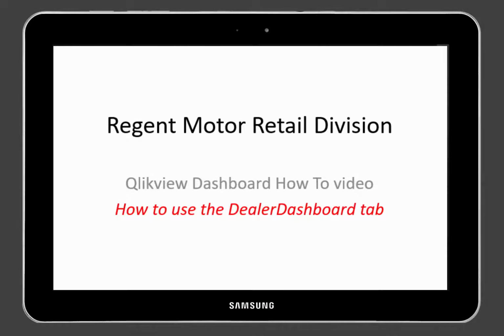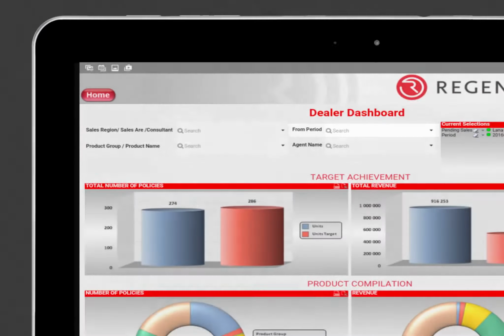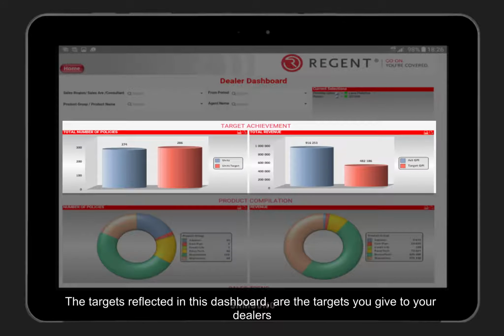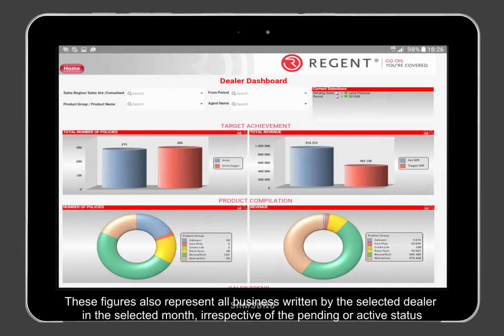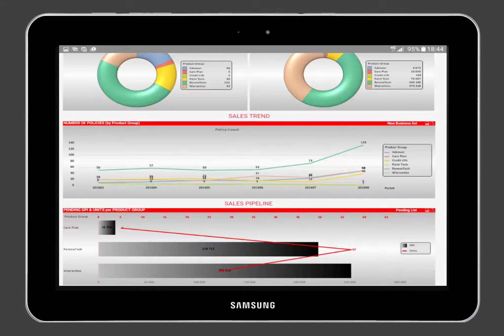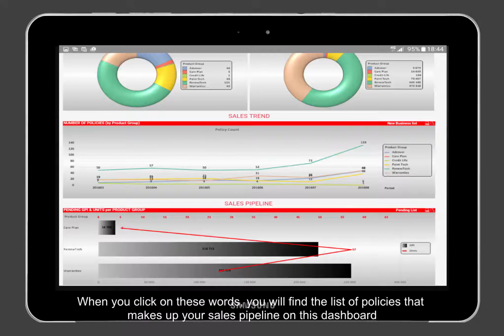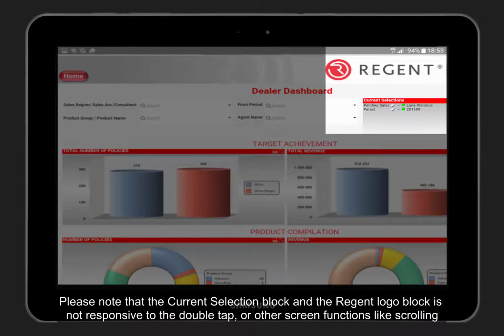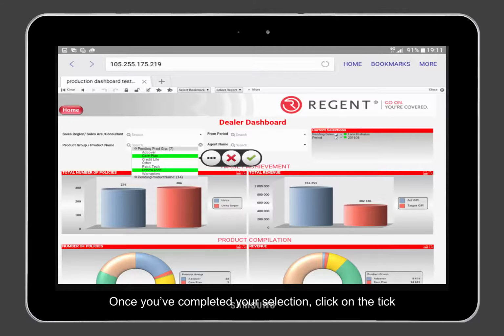How to use DealerDashboard